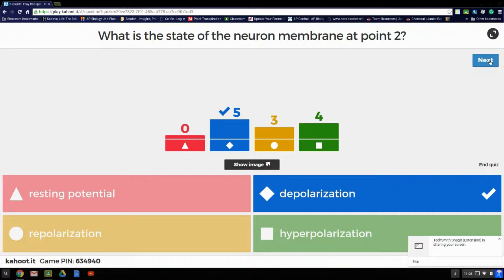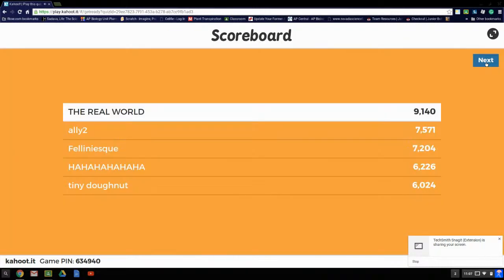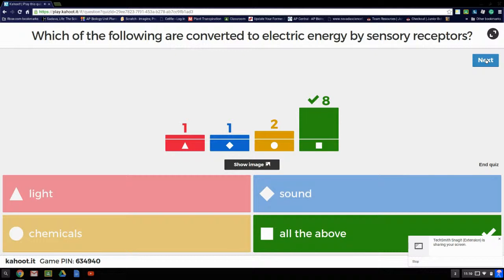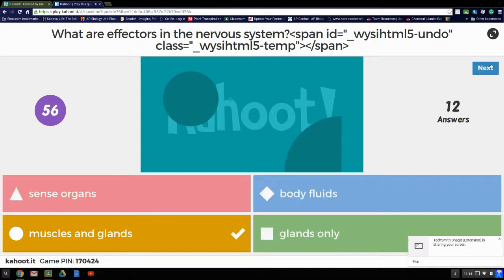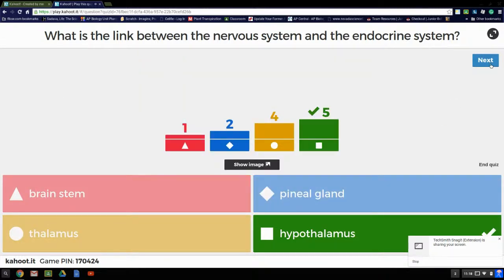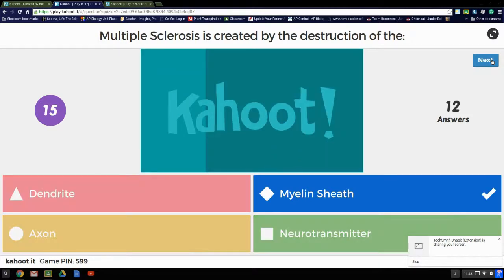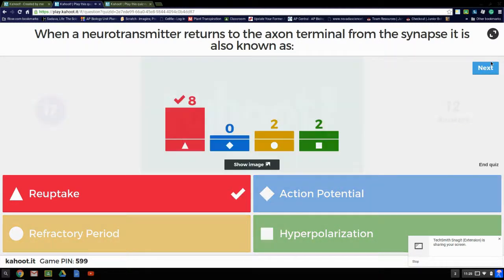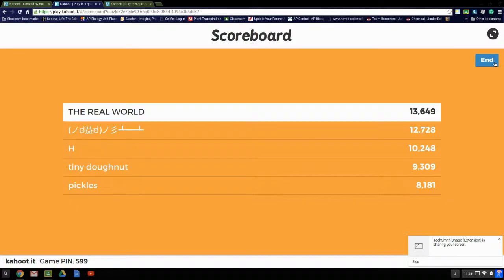Nervous System Kahoot